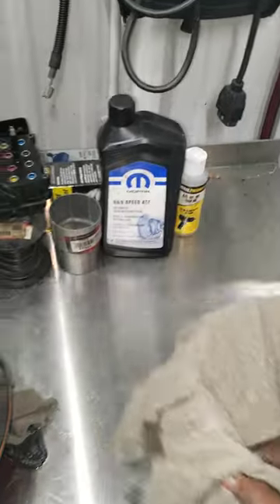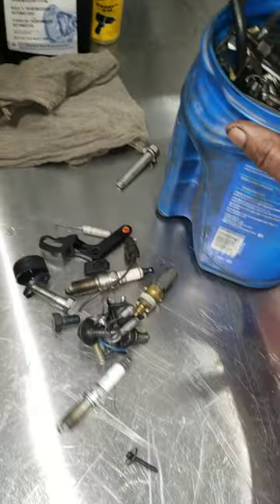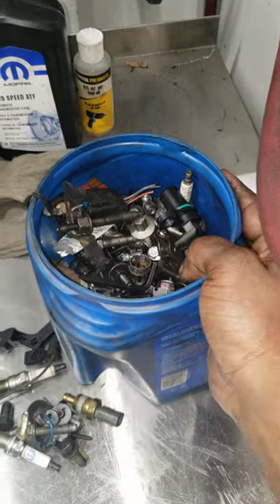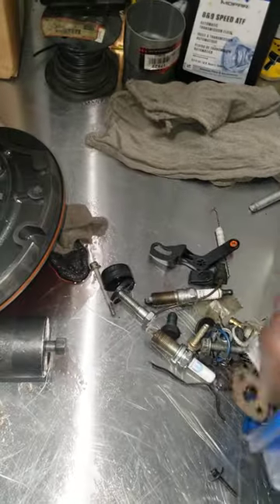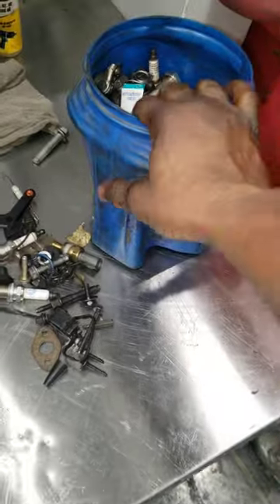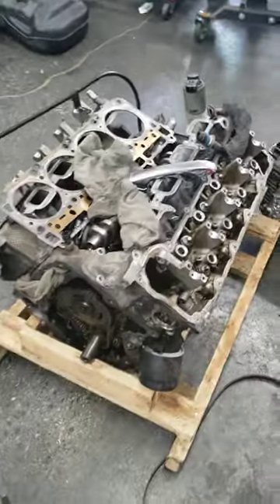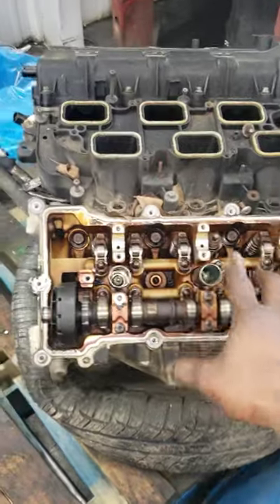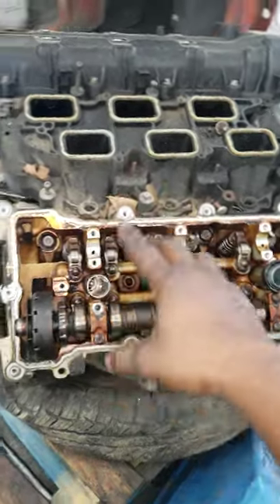I NEED TO GET THIS OFF MY CHEST. Hear me out.